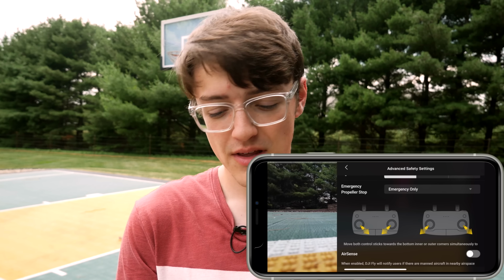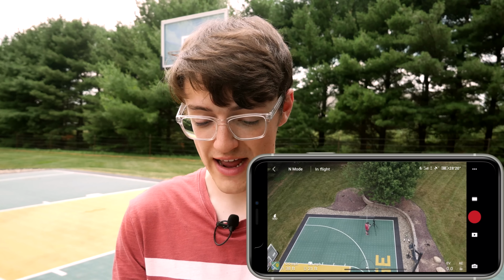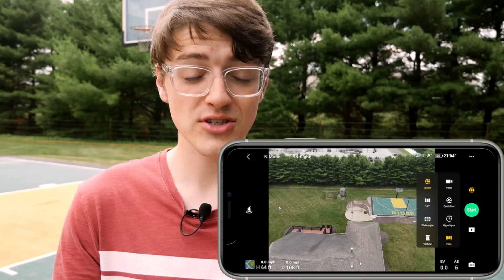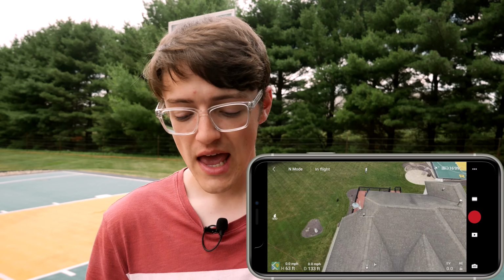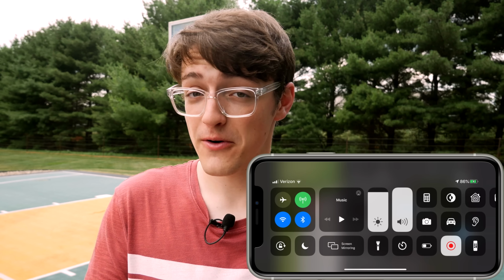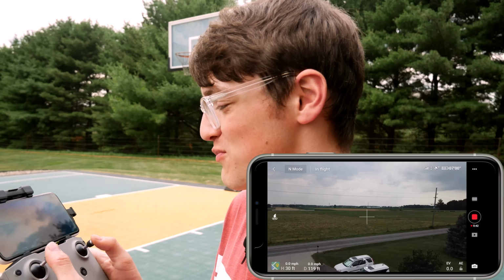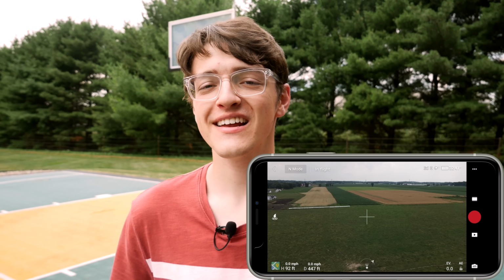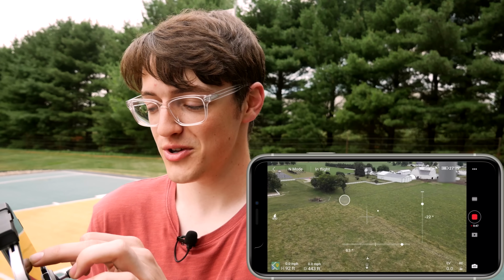8+ Hidden Settings/Features You DIDN'T KNOW The DJI Mavic Air 2 Has!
In this video, I go through 8+ hidden settings/features that I BET you didn't know the Mavic Air 2 has available to it. Without the DJI Fly app being right in your hands, it's hard to know about most of these settings! In this video, I show them ALL!

+ 128GB SanDisk MicroSD Card I Use

⏰TIMESTAMPS:
00:00:00 - Intro
00:00:39 - Airsense
00:01:40 - Target Scanning
00:03:02 - Switching To Internal Storage
00:03:59 - Panorama Modes
00:05:37 - Transmission Definition
00:06:42 - Phone Charging
00:07:42 - APAS
00:09:46 - Auxiliary LED Light
00:10:20 - Learning to Use Relational Locating
00:11:21 - Free Gimbal Movement
00:12:18 - Finals Words

FTC: This video was not paid for by DJI. The drone supplied to me to make this video was given for free as a review unit, but all opinions in this video are my own.

FAA: Carson Miller is a Certified FAA Part 107 holder. Flight in this video complies with the rules set forth by the FAA for sUAS flights within the United States.